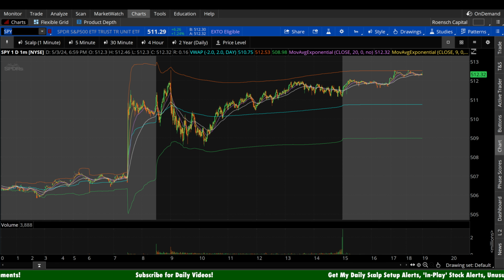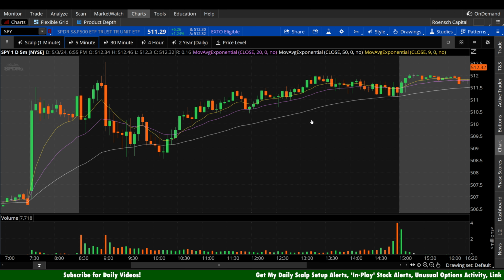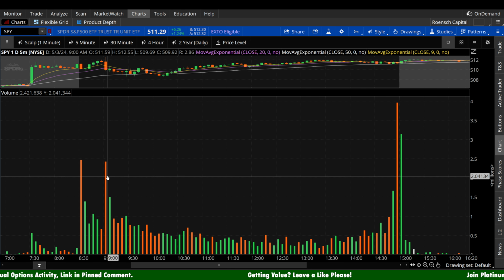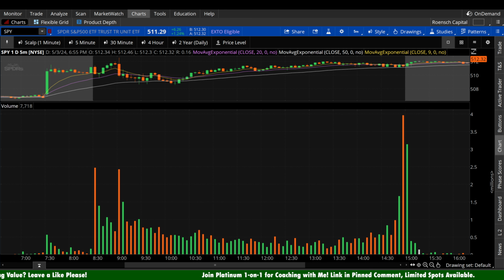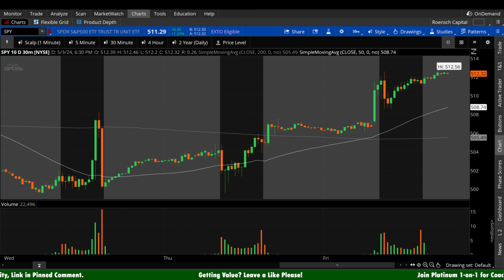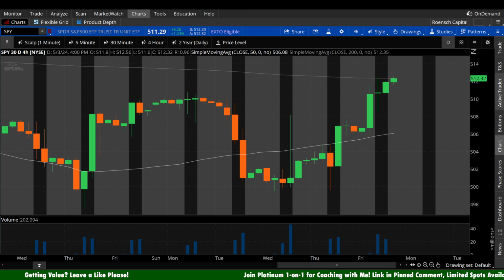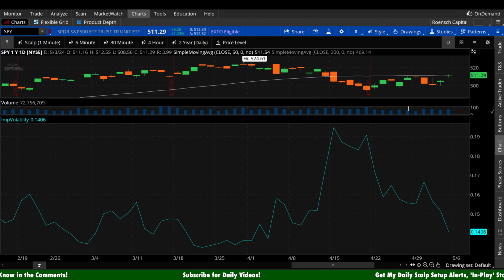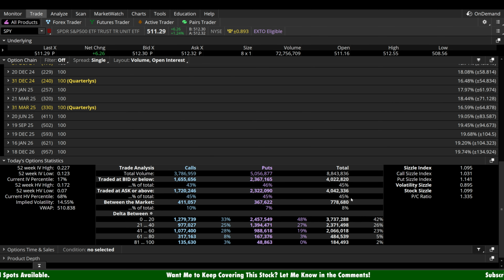SPY Prediction for Monday, May 6th - SPY Stock Analysis - Stock Market Tomorrow